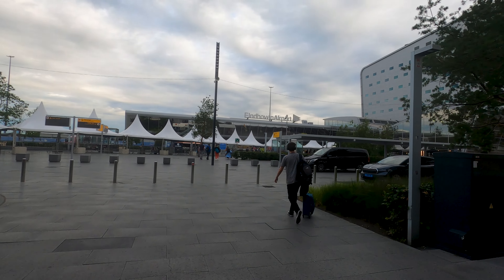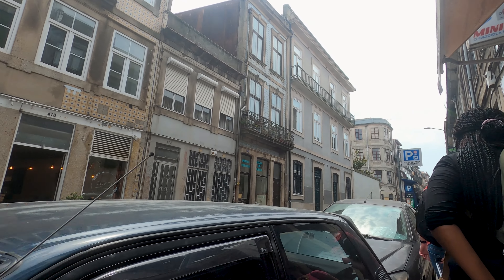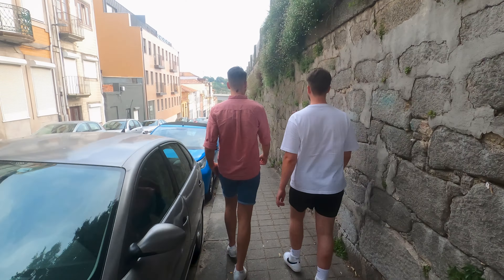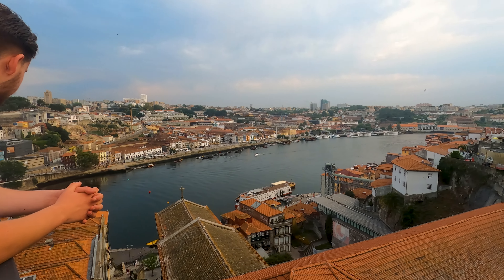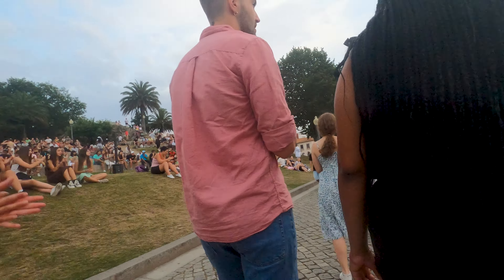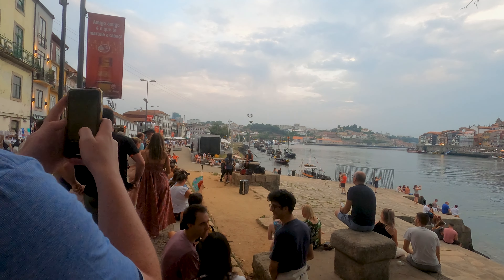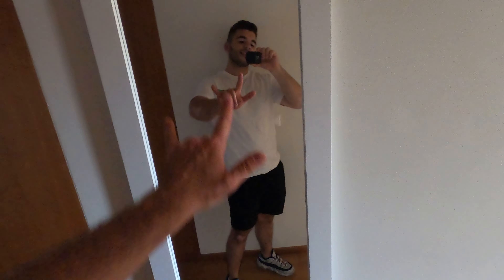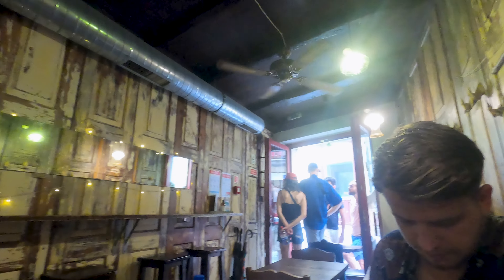Adventuring In Porto | Portugal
Hey guys!
Today I wanted to share my experience as a tourist in Porto. I truly fell in love with the city, the people and the place's vibe.